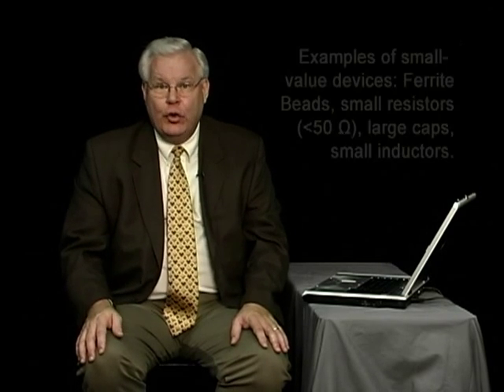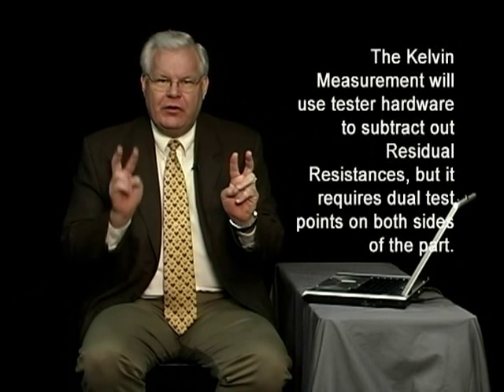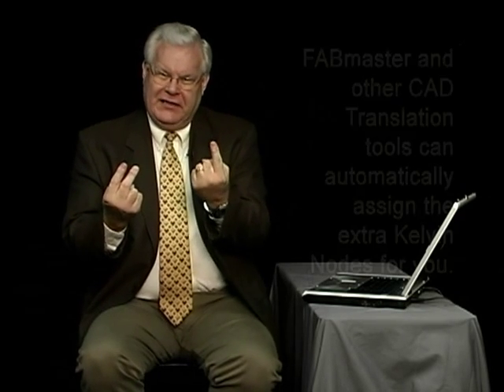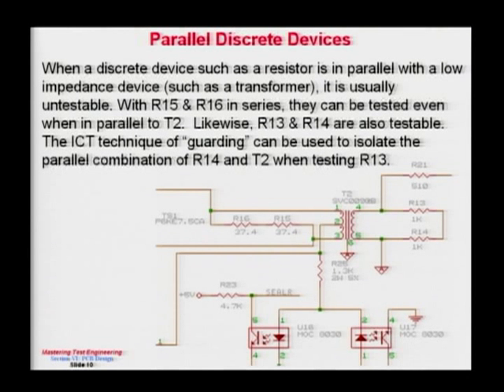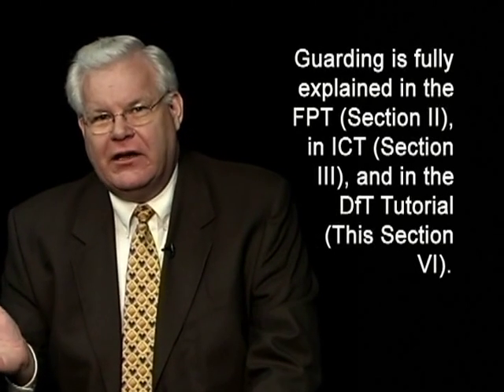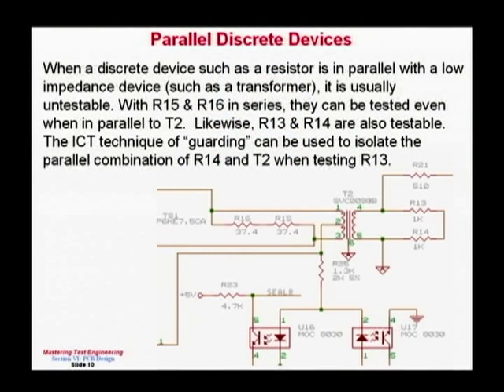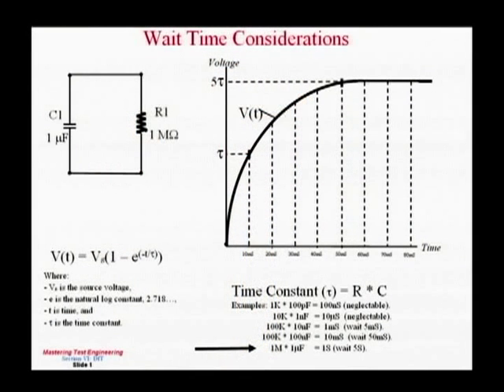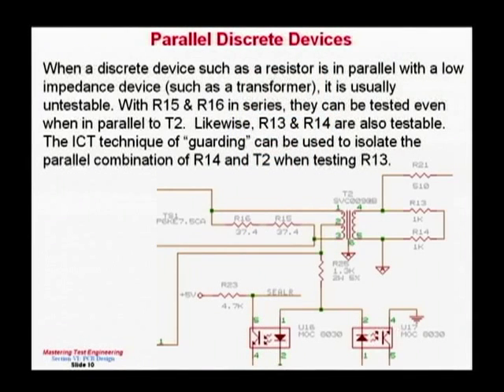Demo Design for Testability.mpg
Design-for-Testability.
The DfT guidelines are shown for all the test steps (AOI to FCT) to ensure the board is fully testable throughout the whole manufacturing process.